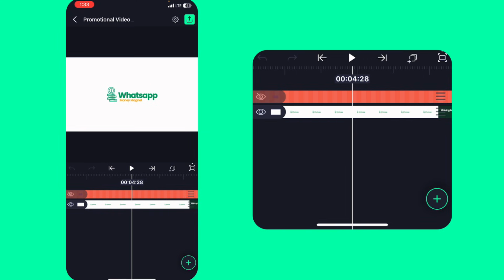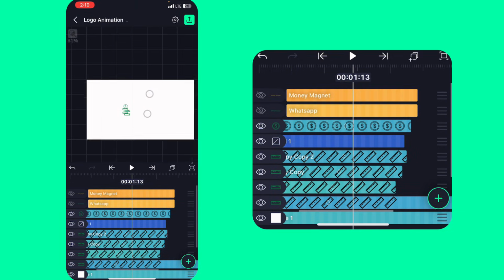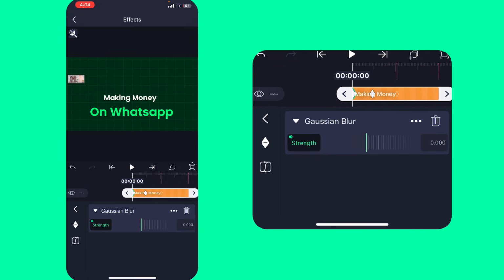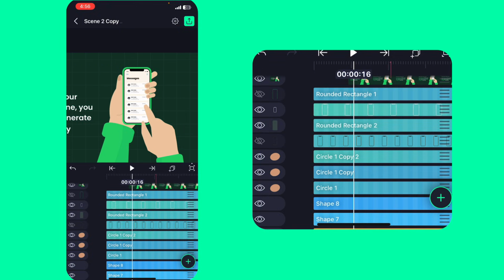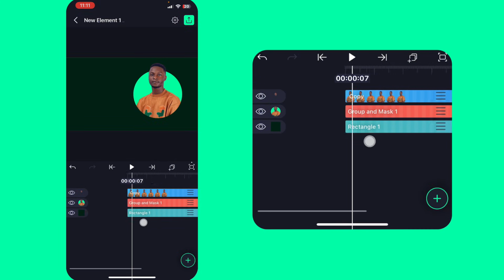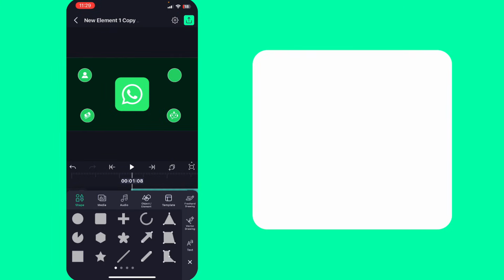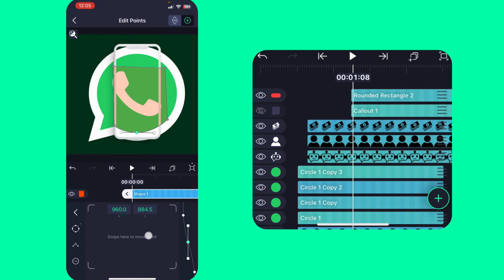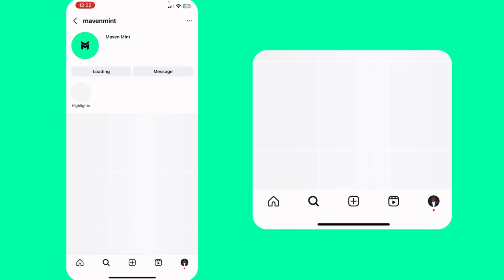How to Create a Professional Promo Video Using Your Smartphone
In this tutorial, I’ll show you how to create a professional promotional video for a brand using just your phone with Alight Motion and how to get paid for it.

I’ll use a video I created for a brand last year as a case study and take you through the entire process from start to finish.

You will learn:

• How to write the script and plan your promo video
• How to communicate with clients and handle calls
• How to do research and design styleframes
• How to create and animate illustrations in Alight Motion
• How to do phone animation and UI animation
• How to create match cut scenes to guide the audience’s eyes
• How to animate currency and objects to communicate messages
• How to create background animations to bring your project to life
• How to use the null object to animate text and images
• How to use the camera object in Alight Motion for zoom in/out and advanced animations
• How to apply design and animation principles to make your promo videos stand out
• How to clip images into shapes and more

I’ll break everything down so that you can create your own promo video from scratch and use these techniques to create videos for brands using just your phone.

Make sure you watch till the end because every step is important and packed with valuable information!

Also don’t forget to:

• Like this video to support more awesome tutorials like this.

• Share it with anyone who’s interested in creating motion design using just their smartphone.

• Drop a comment if you found the tutorial helpful and let me know if you have any questions—I’ll be happy to answer them!

I can’t wait to see you in the next tutorial. Let’s keep creating amazing smartphone motion designs together!